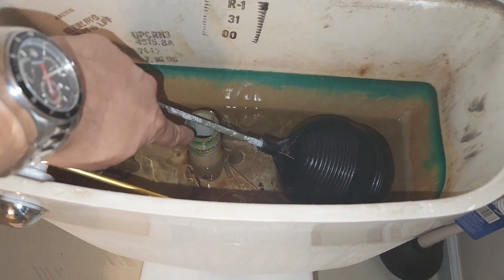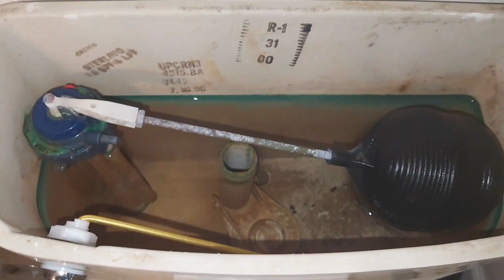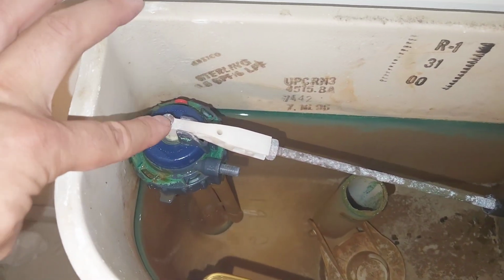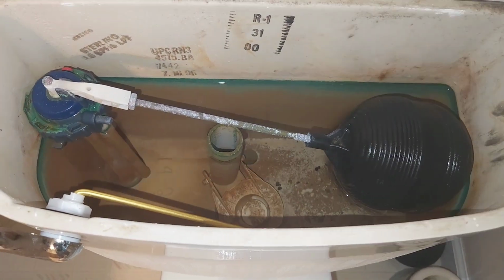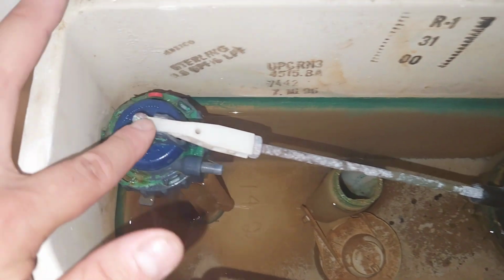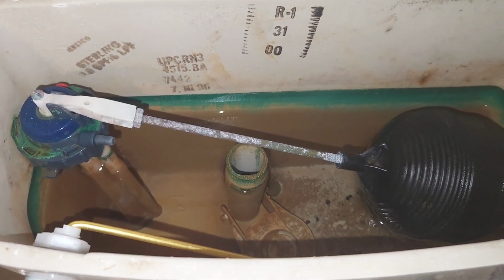DIY: Running toilet tank water fix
Sick of the constant sound of a running toilet? Learn how to silence it by adjusting the tank water correctly. Your ears and your water bill will thank you!